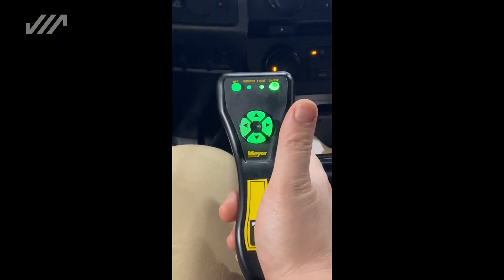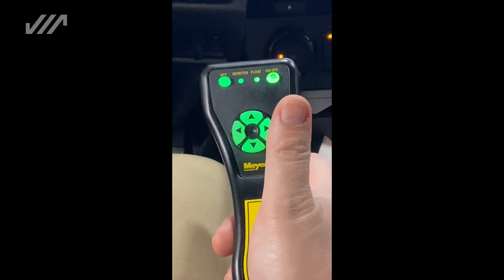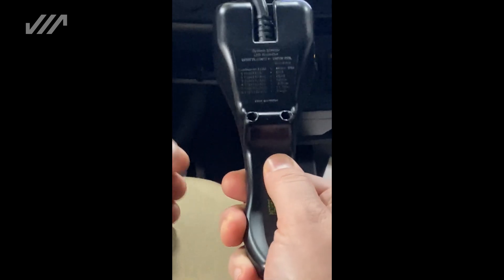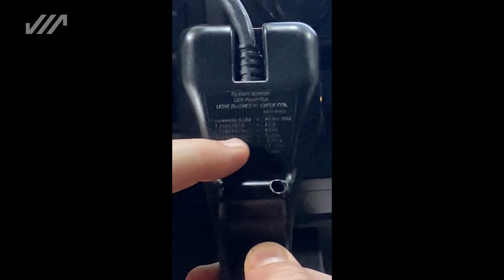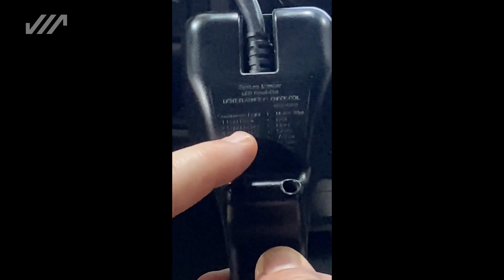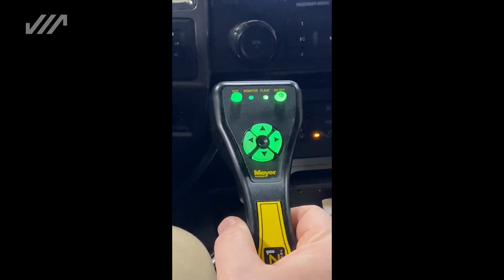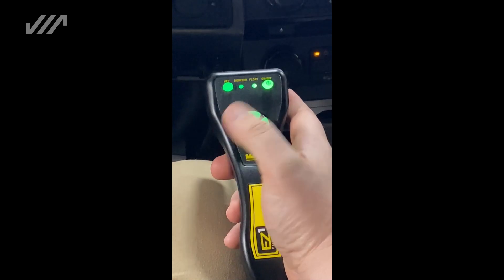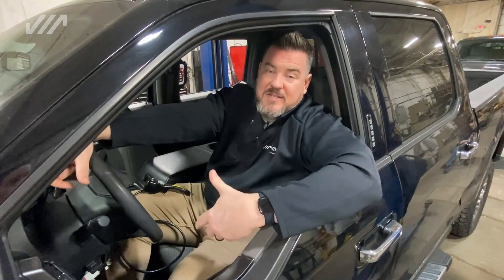Meyer Minute - EZ1 Controller Series - Self Diagnostics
With Meyer's EZ1 controller, diagnosing plow issues is fast and easy. Simply match the controller's flashing light sequence to the chart on the back to determine the problem.